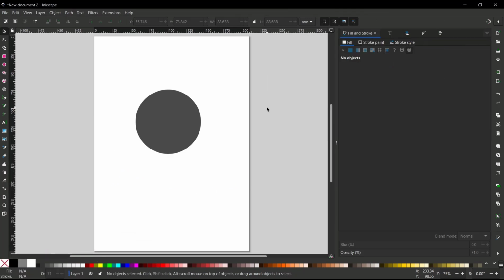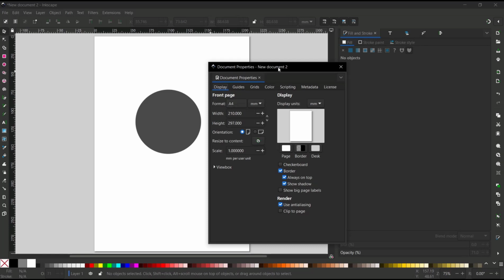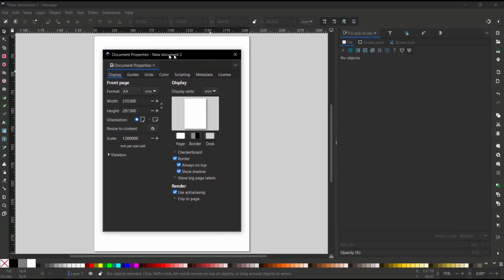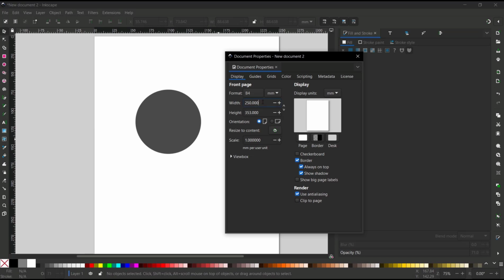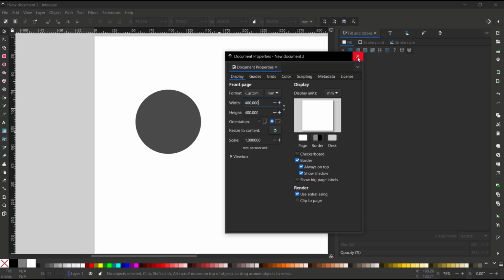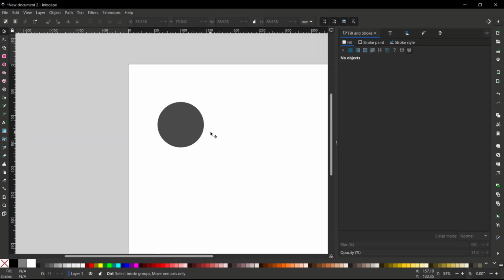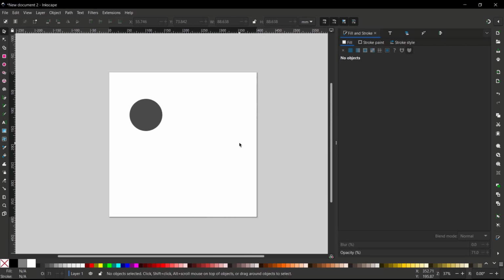Inkscape How To Change Page Size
Learn how to change the page size in Inkscape, a popular vector graphics software, with this step-by-step guide. Customize your document dimensions to create stunning designs.